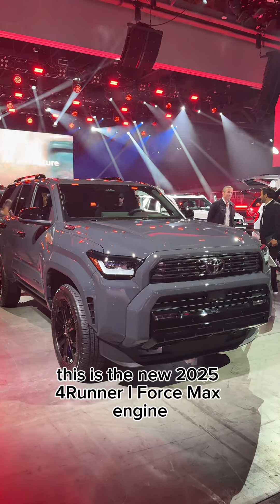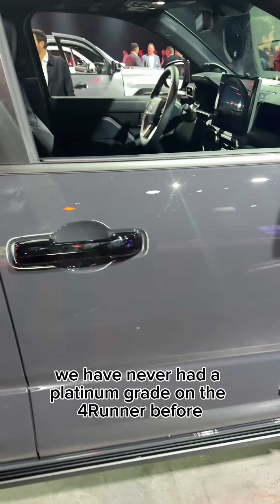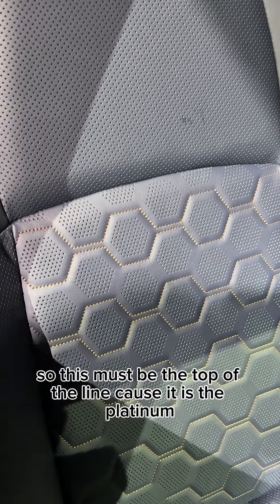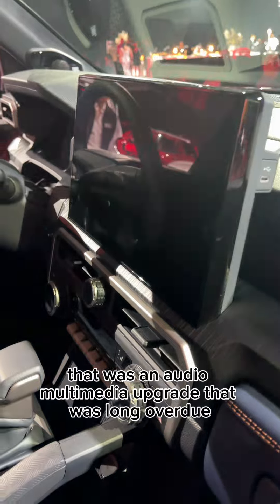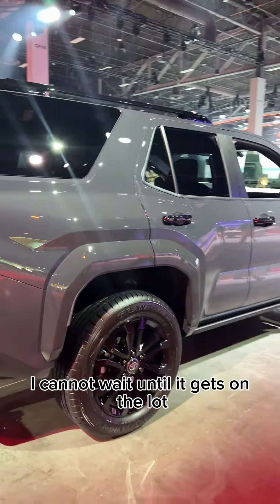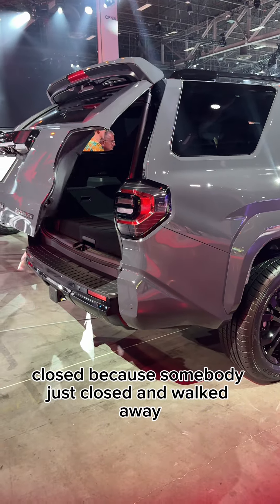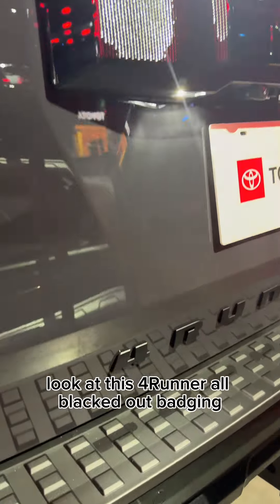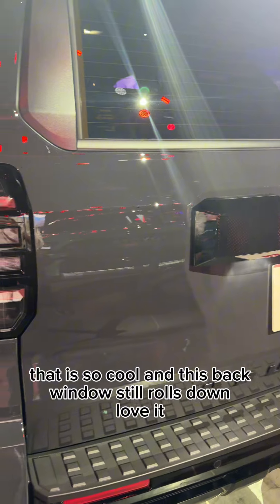2025 Toyota 4Runner Platinum